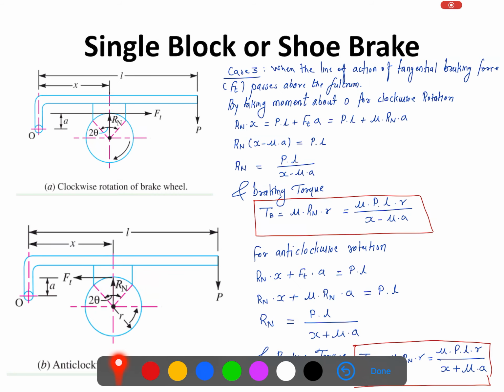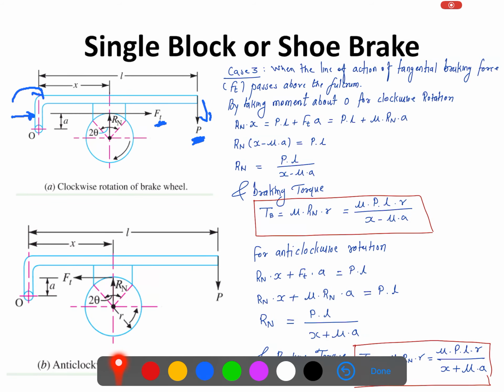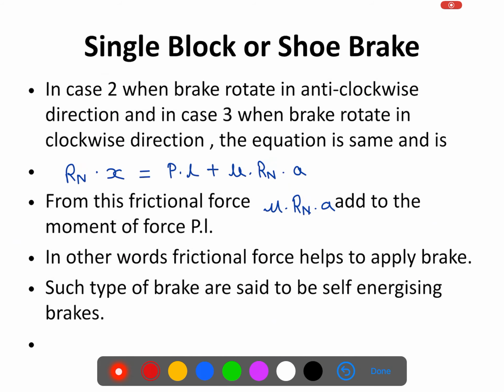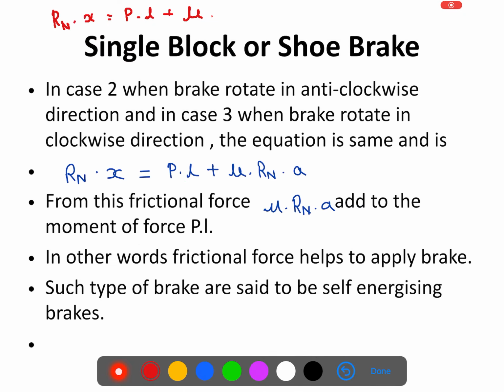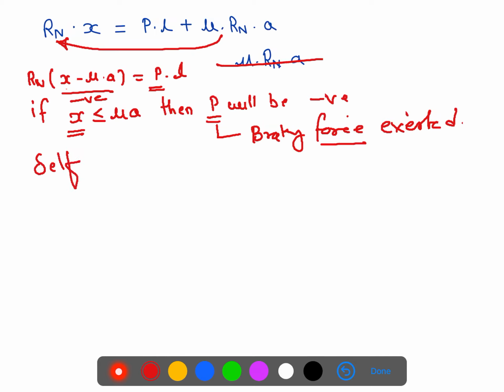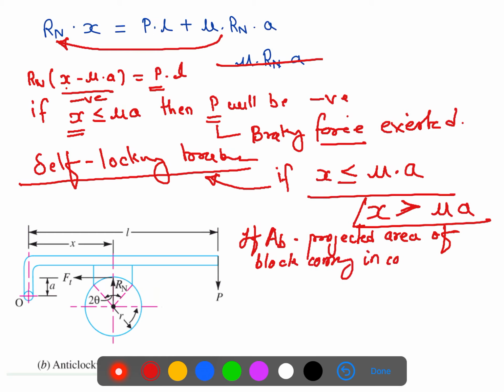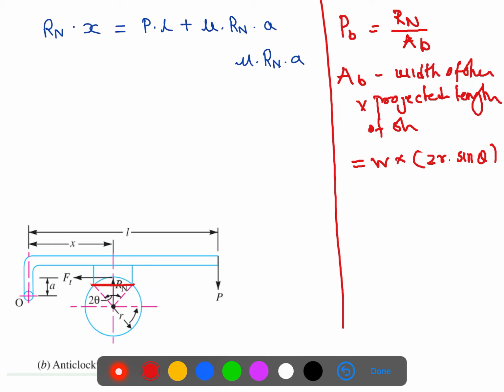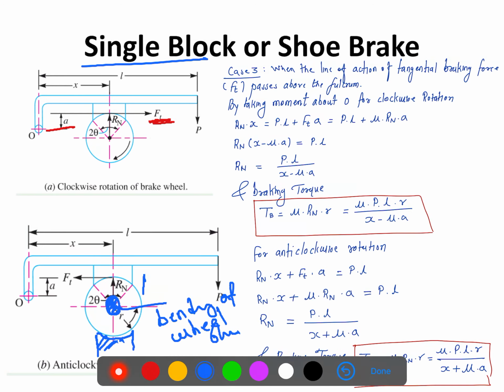19 lecture on brakes part3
Introduction to Block Brake